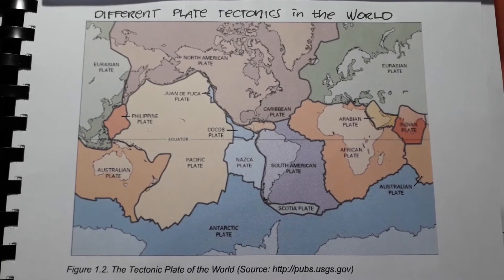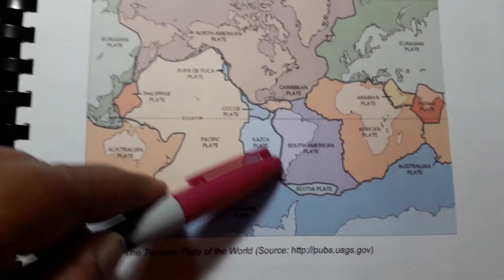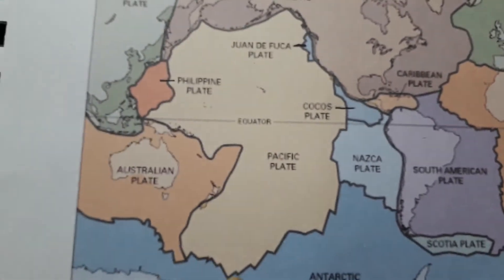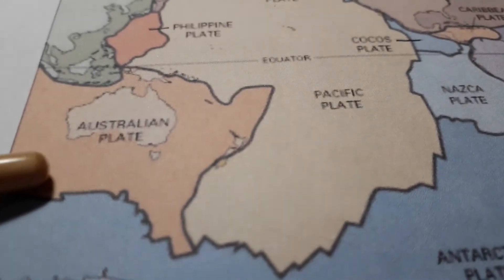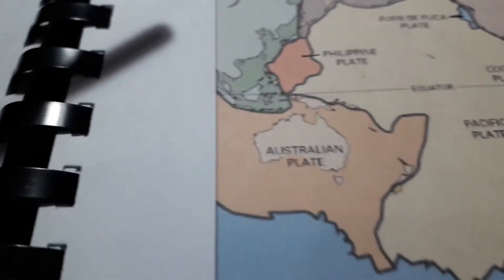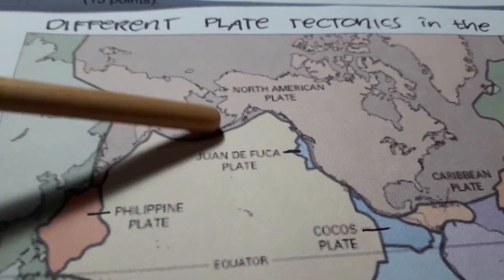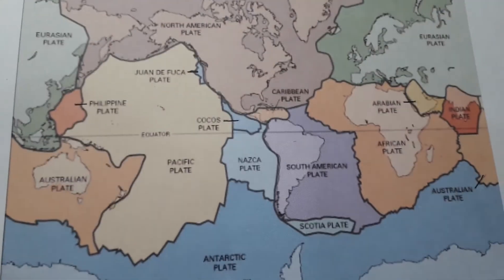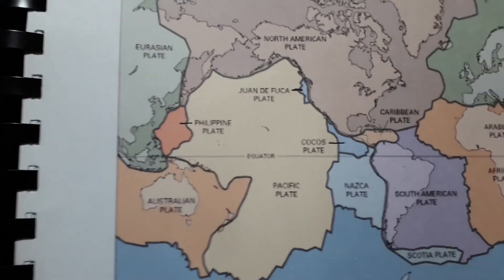Different Tectonic Plates in the World G.10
The 15 tectonic plates are shown and identified.